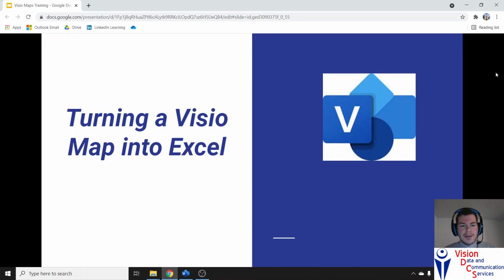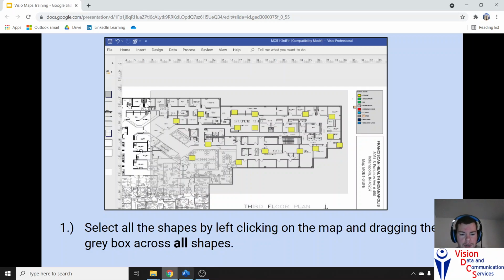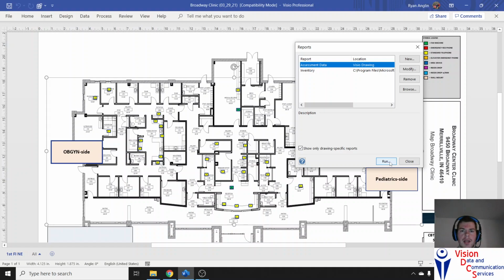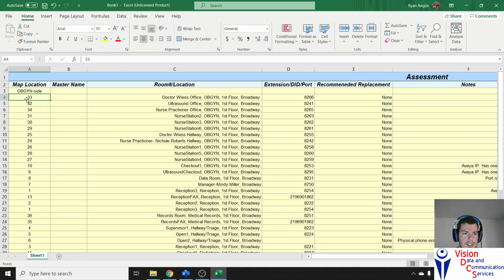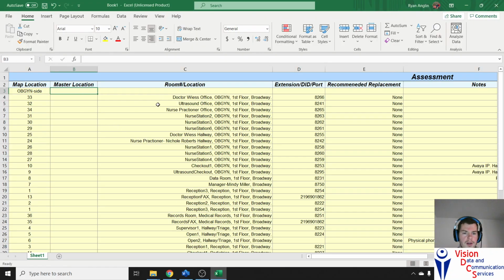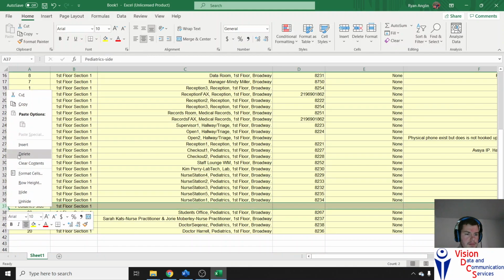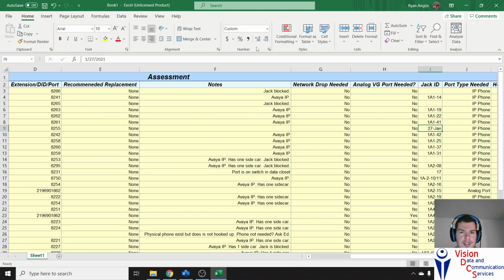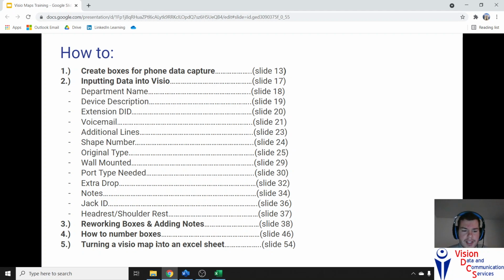(#6) Create an Excel sheet from a Visio Map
How to create and excel sheet from your assessment-visio map!

Vision Data and Communications Services TM.